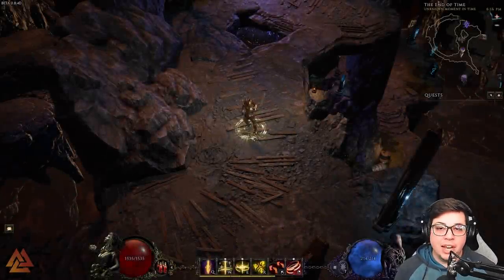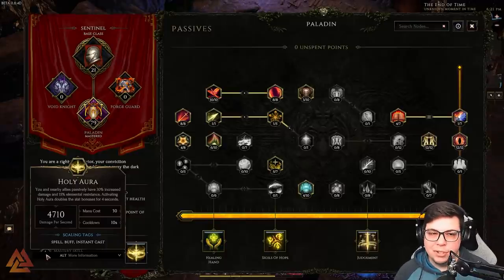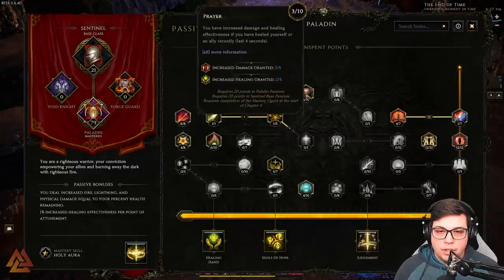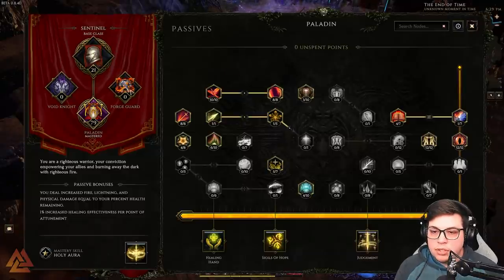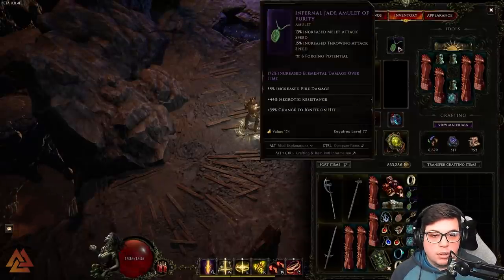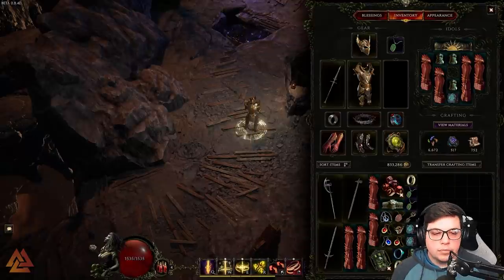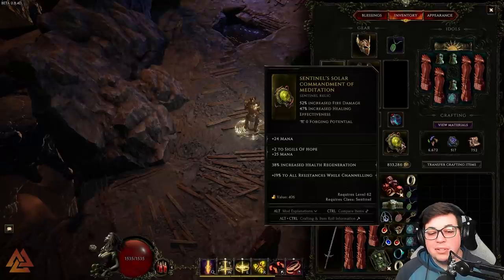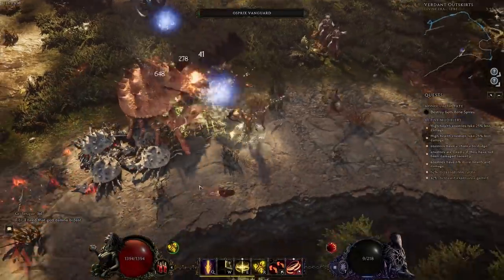Last Epoch: This Holyfire Paladin Build ROASTS Everything! (Strong Starter, Easy to Gear)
Have you always wanted to play Last Epoch but aren't sure where to start? Let me help you! This Paladin build combines strong survivability with decent clear speed and damage. Plus, this helps introduce build concepts!

Timestamps:
Start 00:00
Game Key 00:45
Passive Skill Tree 01:30
Skills 15:25
Gear 30:25
Wrap 36:24

Feeling Thirsty? Stay Hydrated with a Coldest Water Bottle!